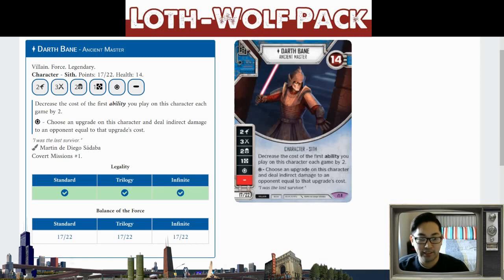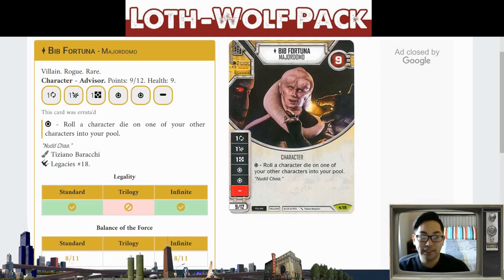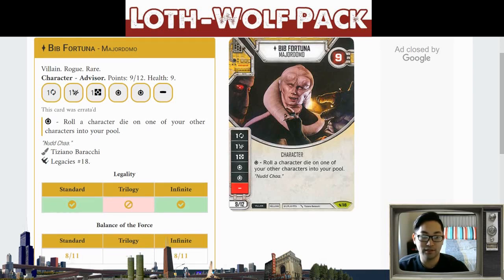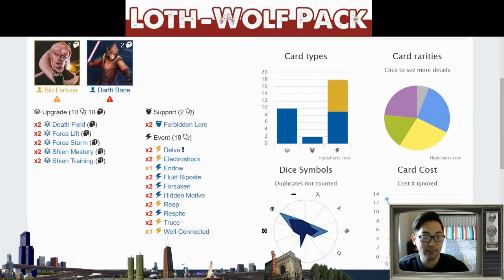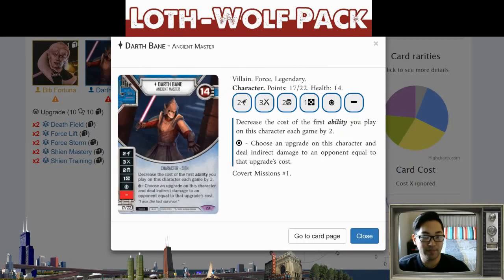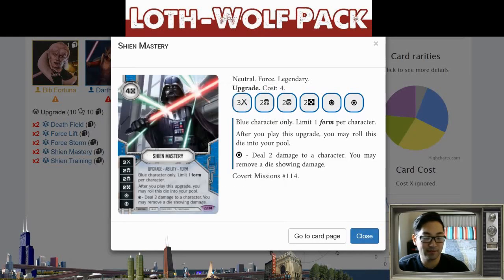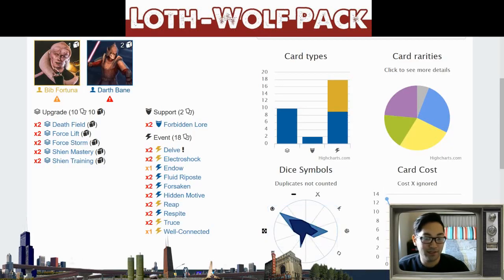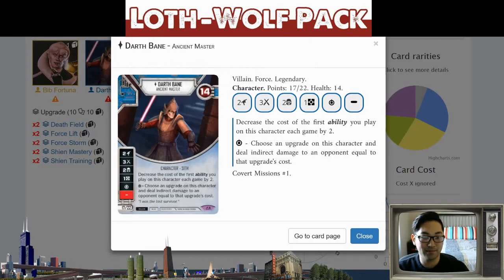The Loth-Wolf Pack | Star Wars: Destiny | Covert Missons | Deck Tech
Chris discusses a deck idea for the new "Darth Bane - Ancient Master" from Covert Missions!